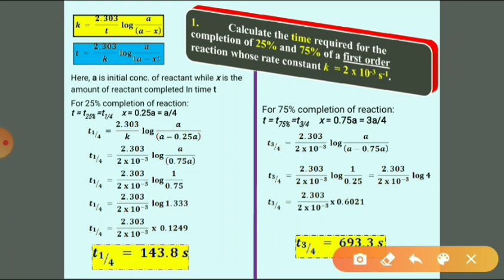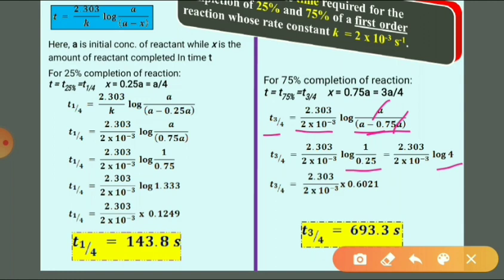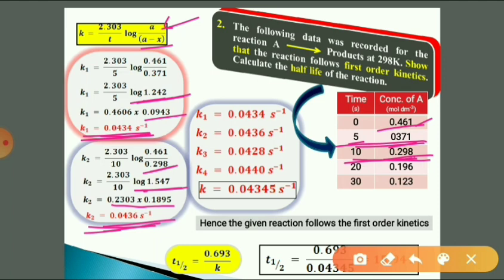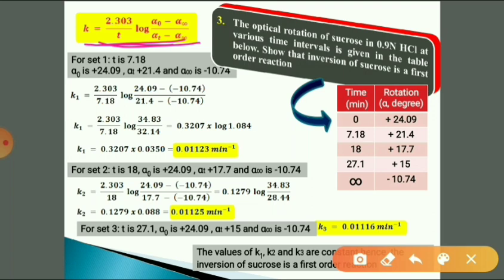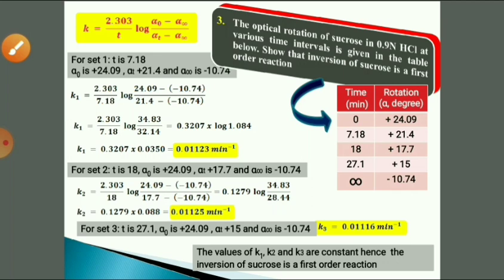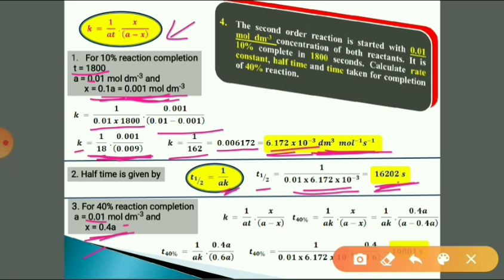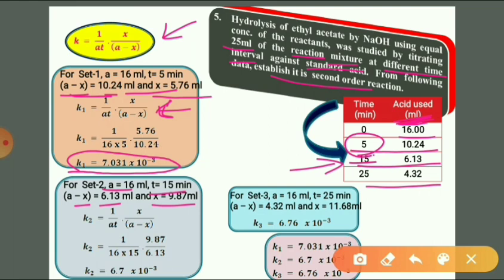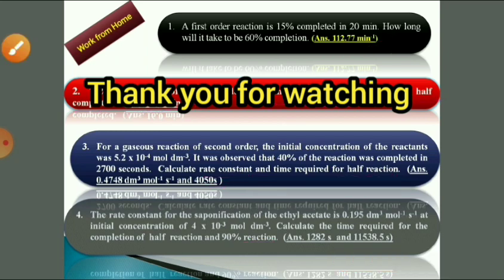Chemical Kinetics L-6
Chemical Kinetics L-6: This is lecture  no. 6 in the lecture series on Chemical Kinetics. This video includes numericals based on first and second order kinetics and also having some unsolved problems for Assignment.